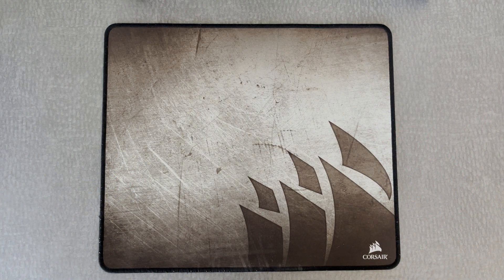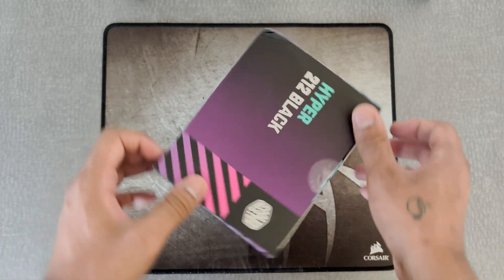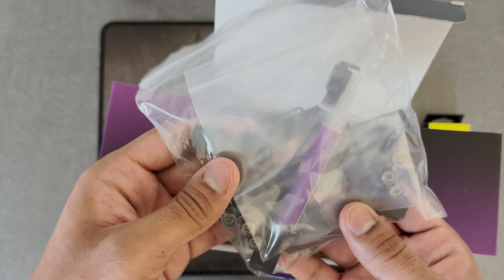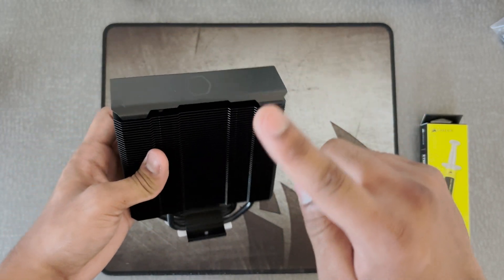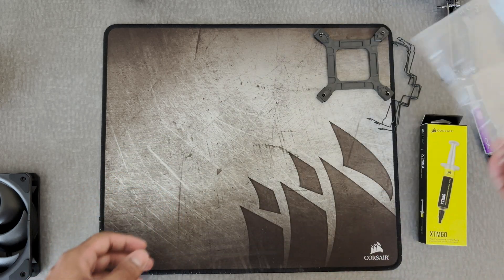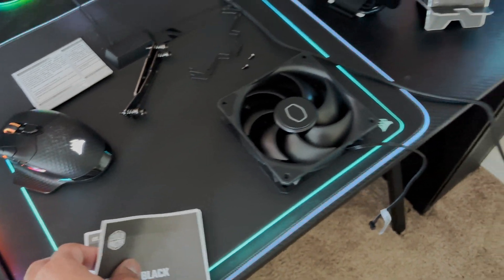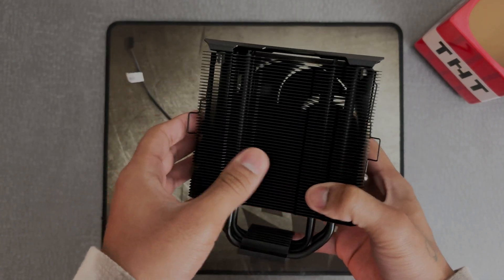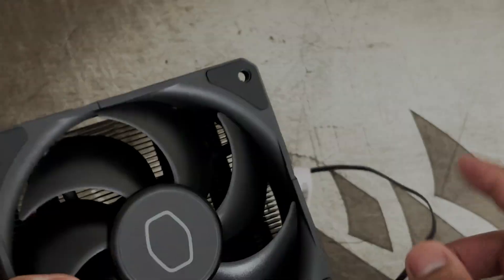Tech Corner After Dark: The Cooler Master Hyper 212..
Hey guys! Thank you so much for supporting me, I hope you all had an amazing Turkey Day, and happy December 1st!

In today's after dark video, I'll be checking out Cooler Master's Hyper 212, and seeing if it could cool my overclocked 5700x, I hope you guys enjoy!